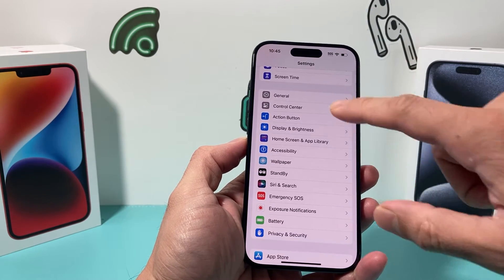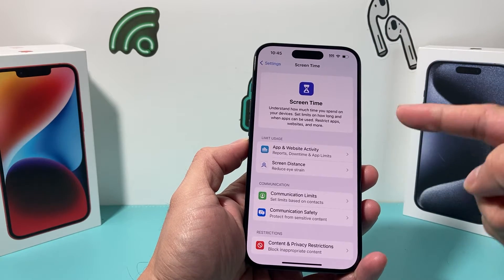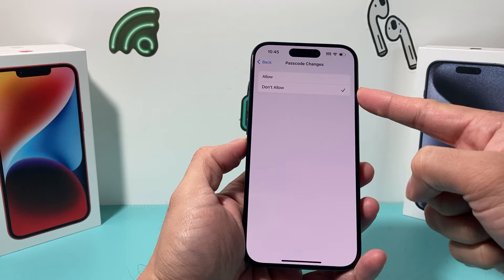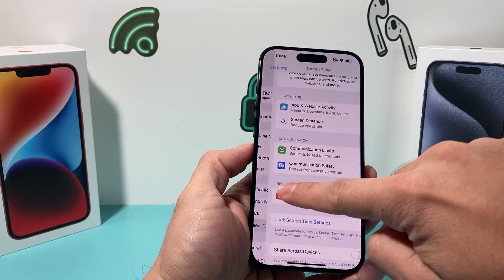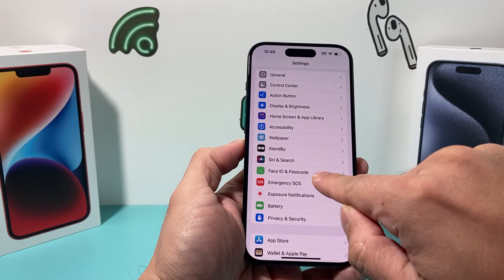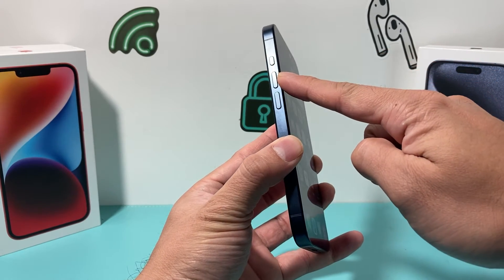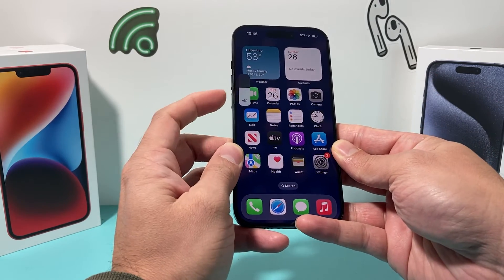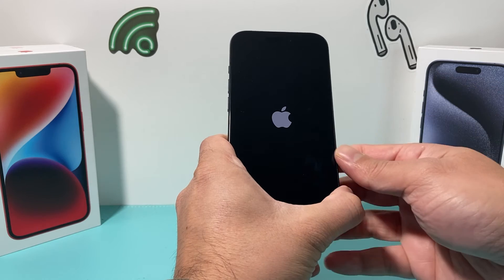Face ID and Passcode Missing in Settings on iPhone (FIXED)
FaceID and Passcode missing in Settings on your iPhone? In this video we show you how to fix Face ID and Passcode option Setting missing completely on your Apple iPhone with few simple steps.